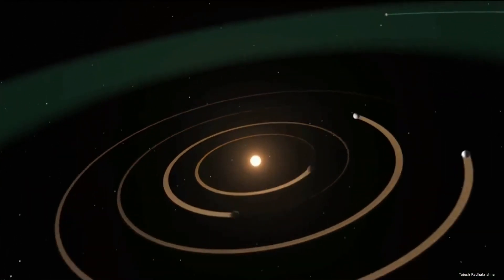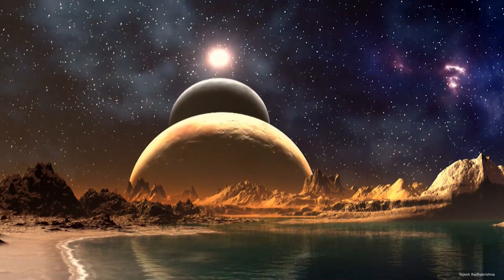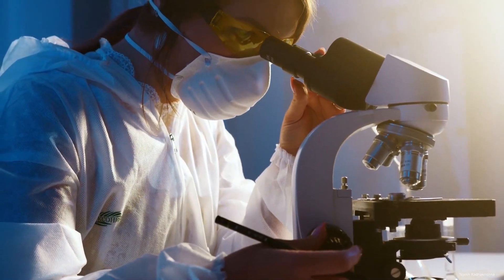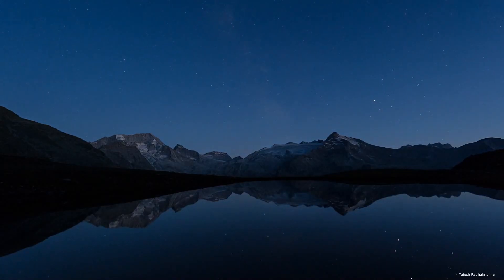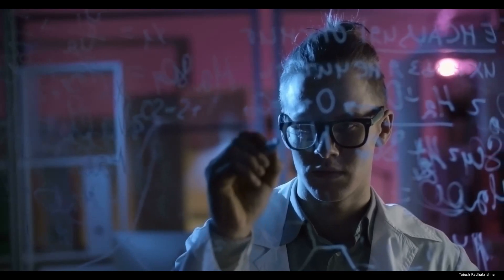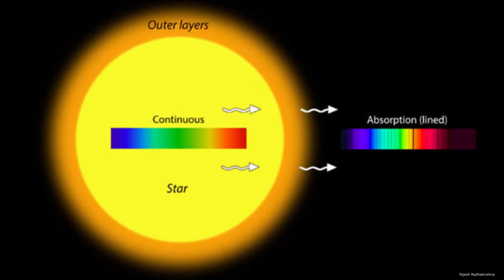Kepler 186F A Exoplanet Similar To The Earth Which Has Water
Hey Guys, in this video i am going to talk about the exoplanets which are found by the kepler telescope and suitable for earth. This planet is found in 2014 and scientists done many research on this planet and found unbelievable facts. There are many planets which are good and may have life on it.